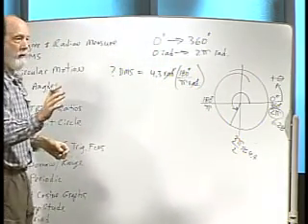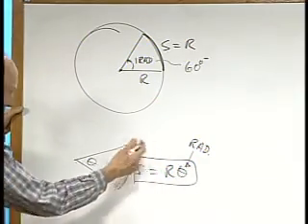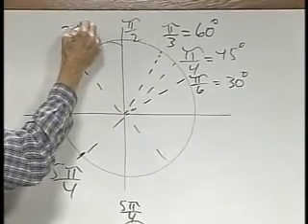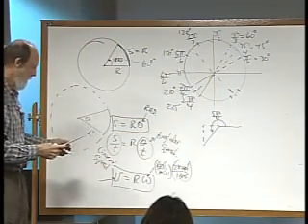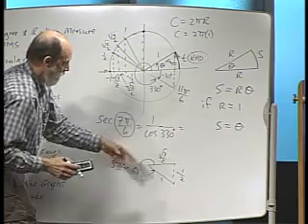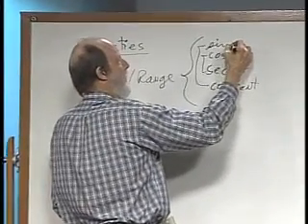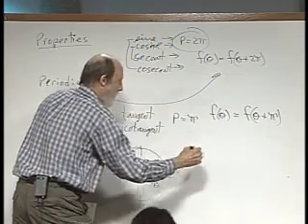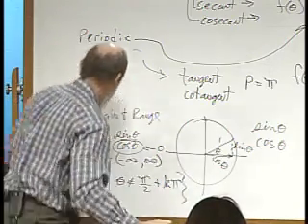Math 112 - End Of Term Review - Early Fundamentals